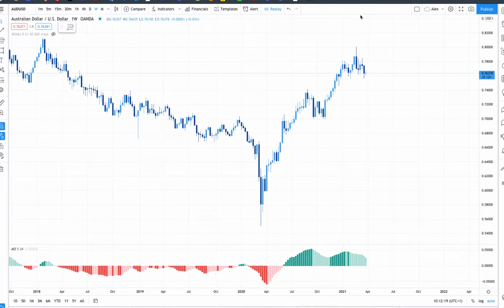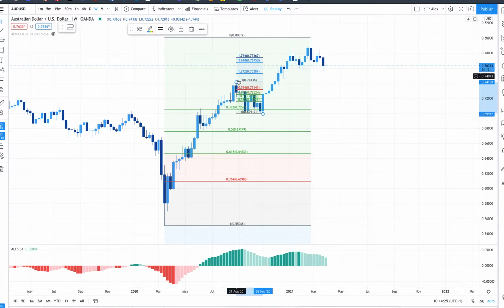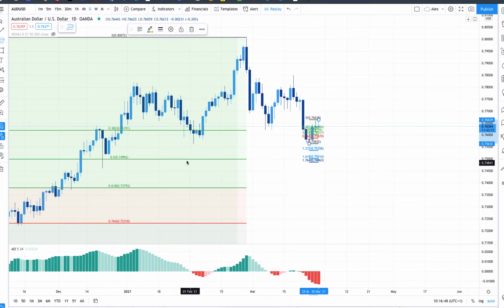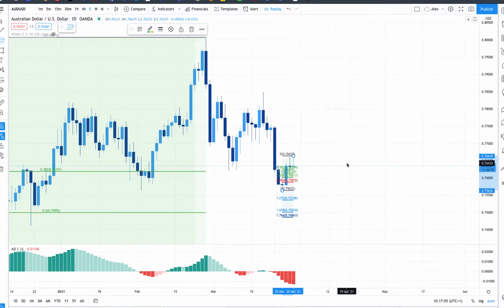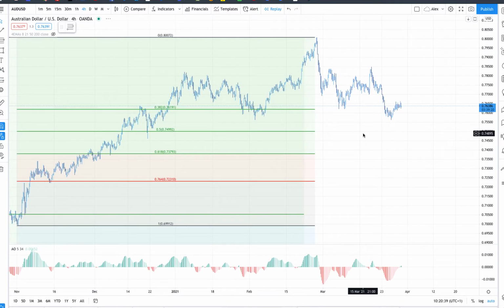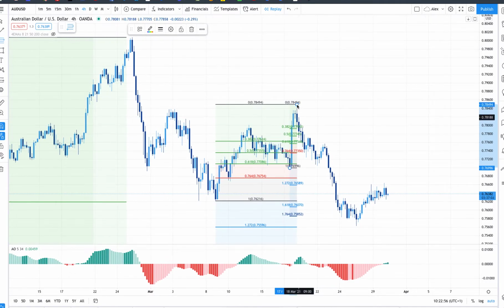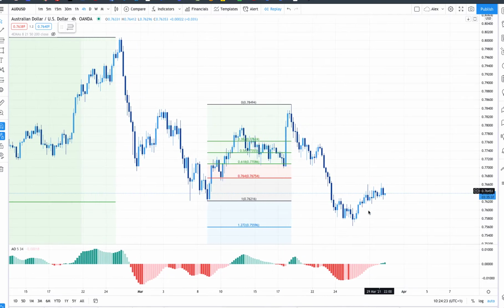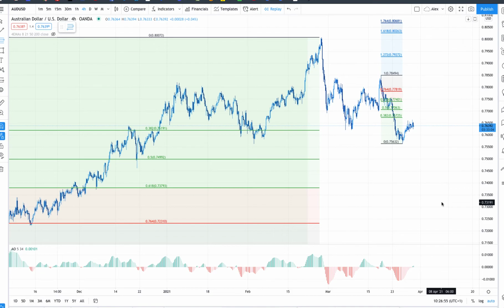AUDUSD Trade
Full breakdown & analysis for further downside incl. potential Targets, Stops & Entry.